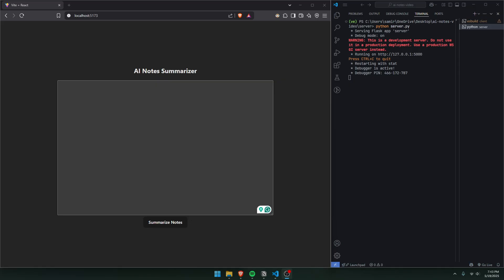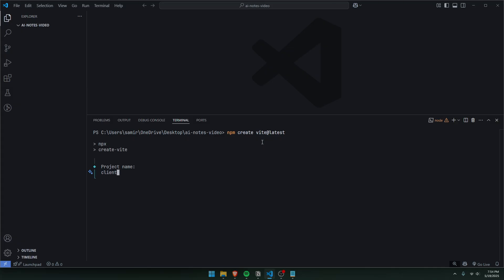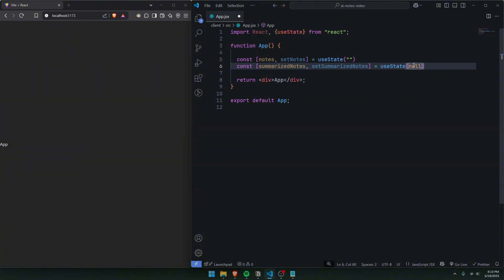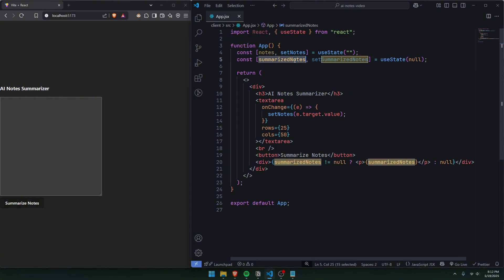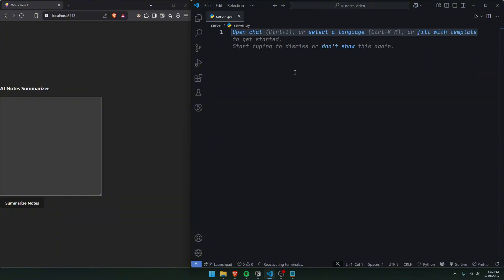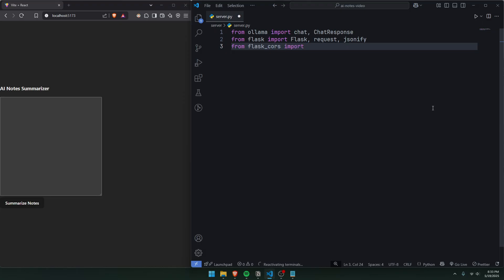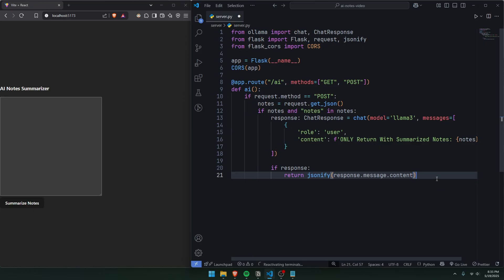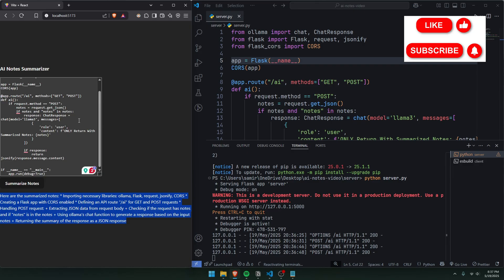Build an AI Notes Summarizer App With ReactJS and Flask | Ollama AI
Hey, everyone! This video goes over how to build an AI-powered notes summarizer. We use ReactJS, Python Flask, and the Ollama Llama3 LLM for AI power. :)

What is React? React is a free and open-source front-end JavaScript library that aims to make building user interfaces based on components more "seamless". It is maintained by Meta and a community of individual developers and companies.

What is Flask? Flask is a micro web framework written in Python. It is classified as a microframework because it does not require particular tools or libraries. It has no database abstraction layer, form validation, or any other components where pre-existing third-party libraries provide common functions.

What is Ollama? Ollama is a tool that lets you run and manage large language models (LLMs) on your own computer, rather than relying on cloud-based services.